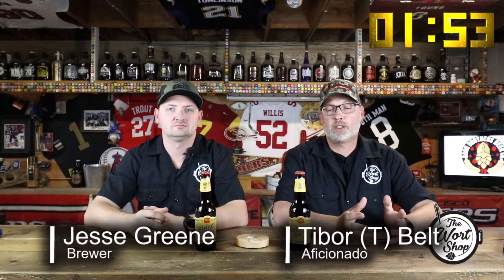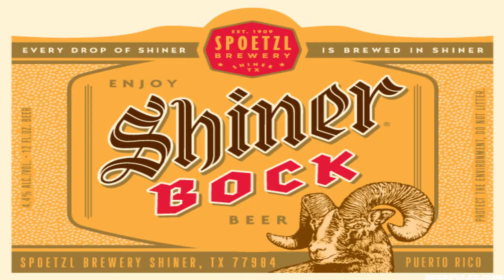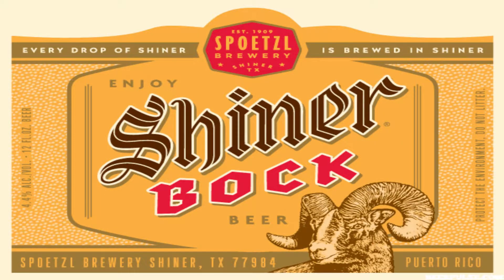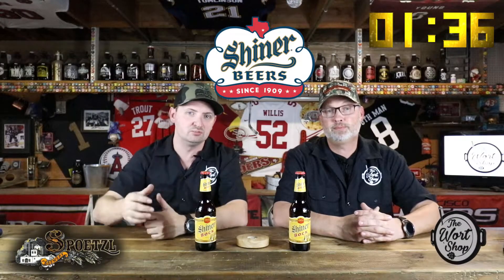2-Minute Tuesday - Shiner Bock by Spoetzl Brewery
Tip back a bock. Brewed with rich roasted barley malt and German specialty hops, this lightly hopped American-styled dark lager always goes down easy. Originally a seasonal beer, fans have demanded it year-round since 1973. Shiner Bock has a tan, dense medium head that leaves a nice quilt down the sides of the glass as the beer is drunk. Its body is clear with a copper to amber color.

IBU: 13
4.4 percent ABV